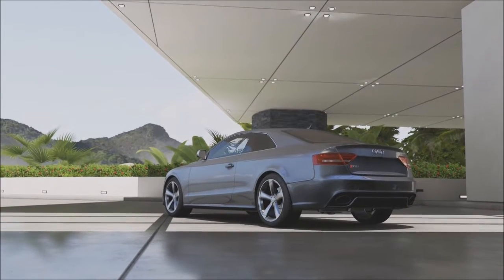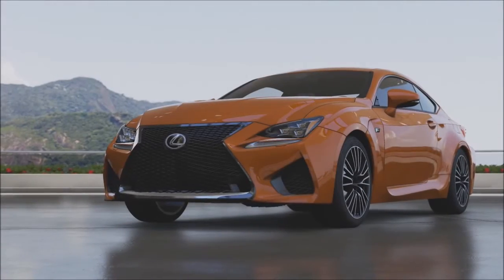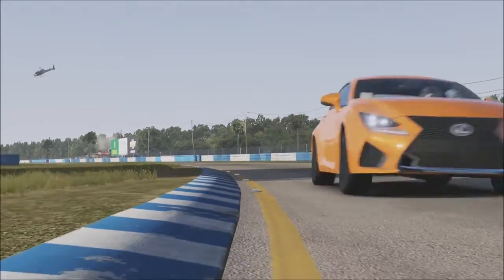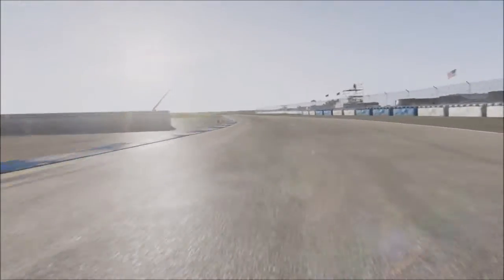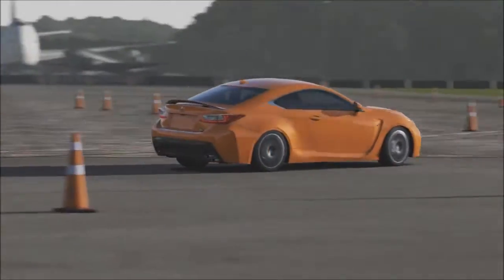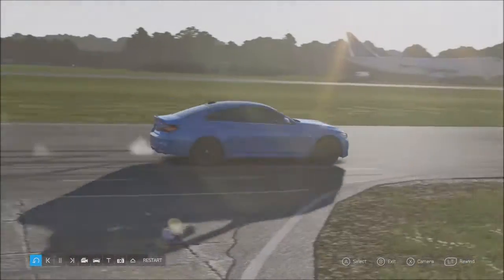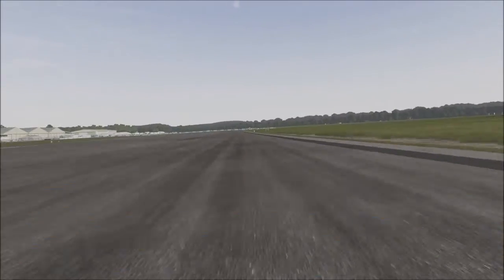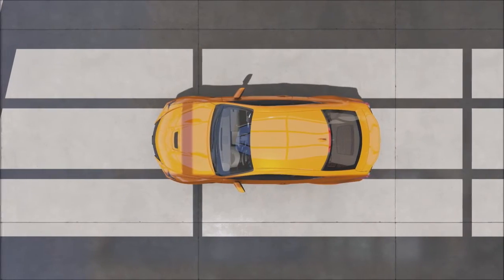Forza Motorsport 6 - Lexus RC-F vs BMW M4 (Car Comparison/Review)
I take a look at the next attempt by Lexus at breaking into the sports car market and put it against one of the newest stalwarts of the market.